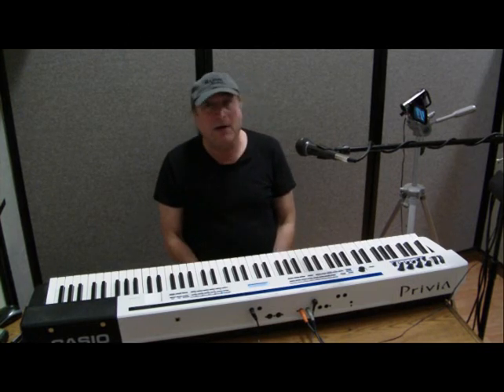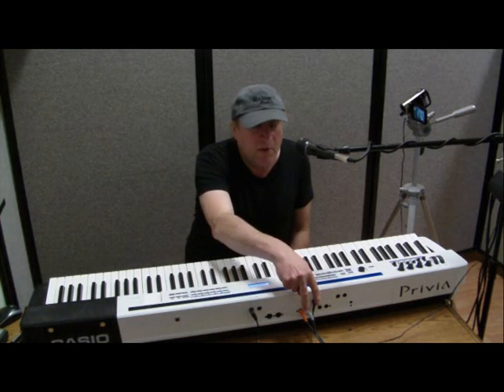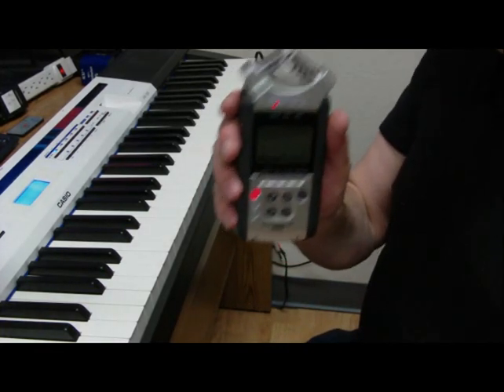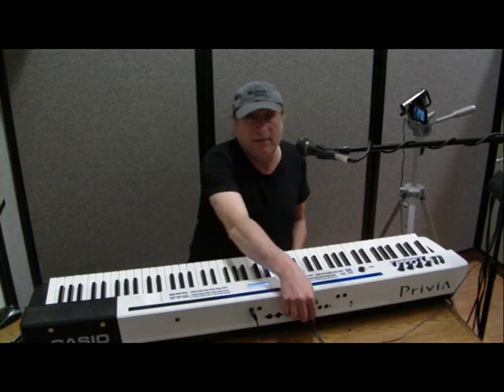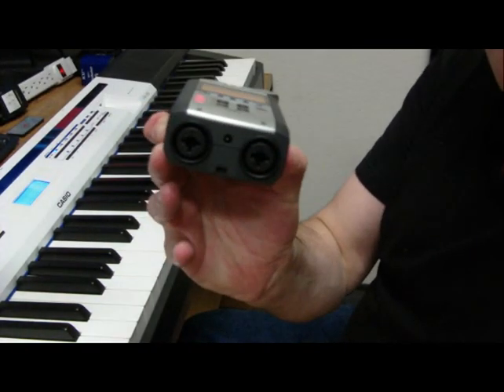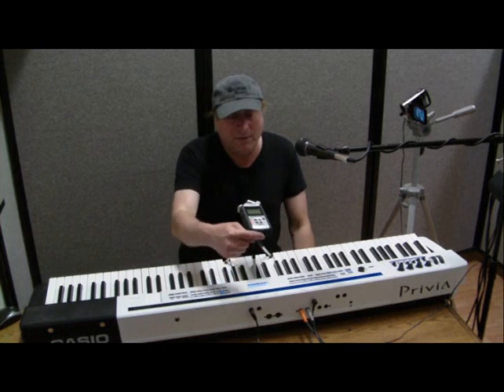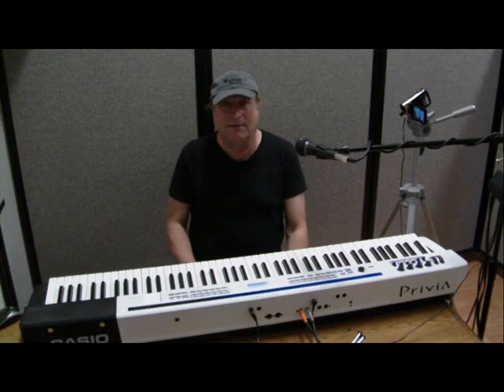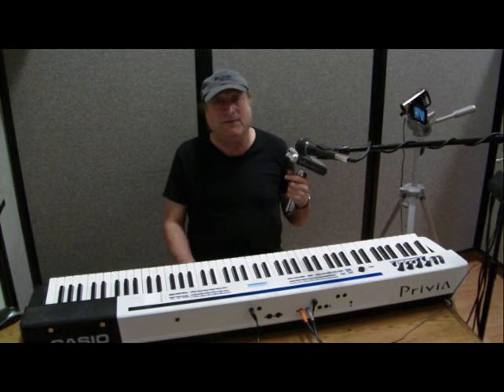Recording Digital Piano correctly - use a Zoom H4n and Line Outputs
Don't make the mistake of recording a digital piano with microphones.  Use a Zoom H4n to make it sound the way the manufacturer meant it to sound!